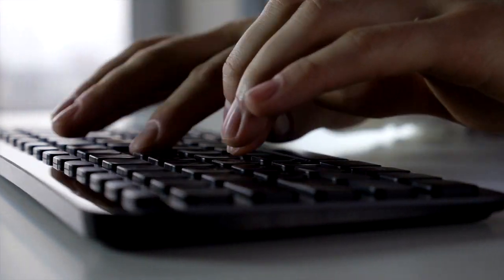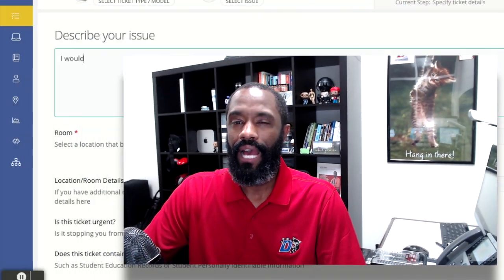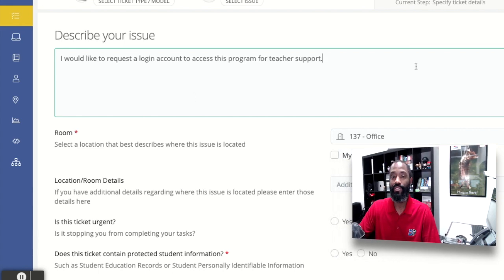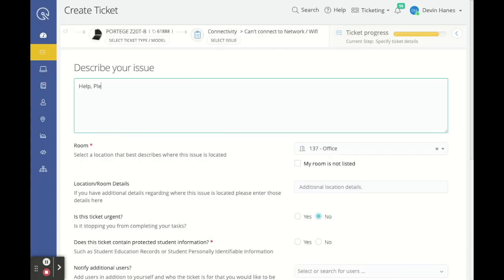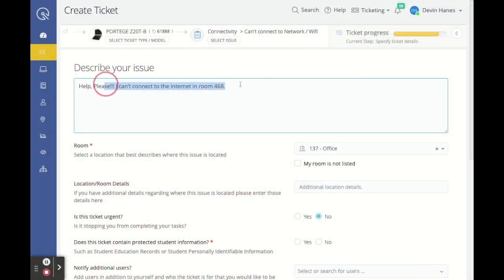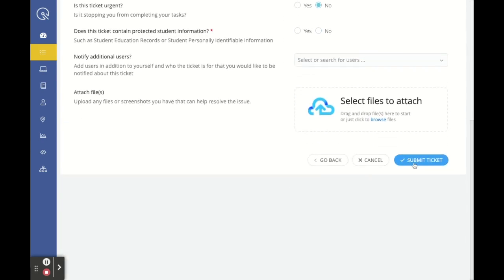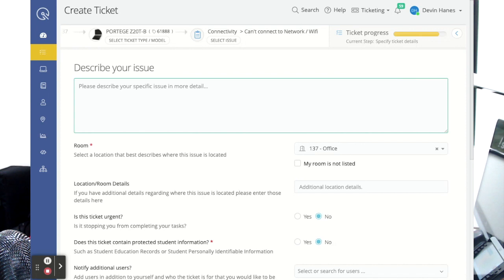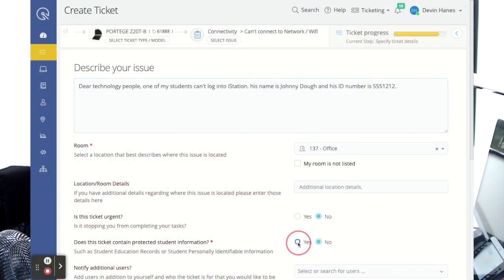Tech Tok Tip - Incident IQ Ticket Descriptions